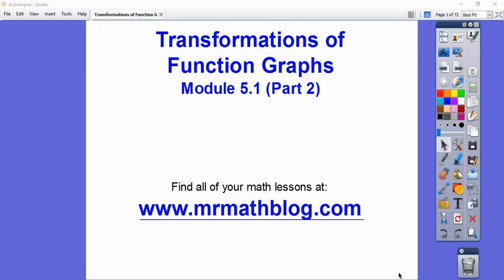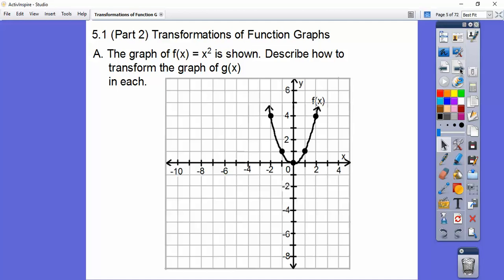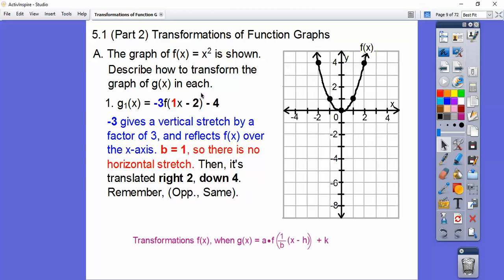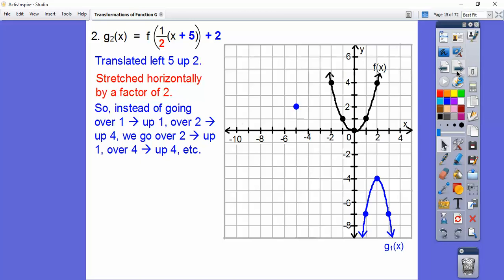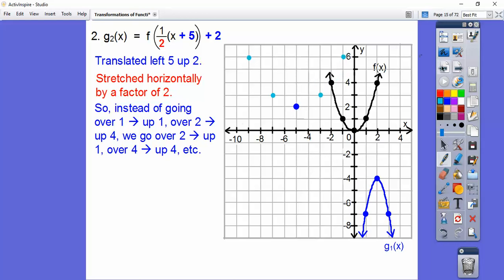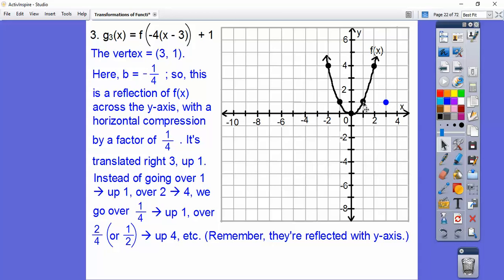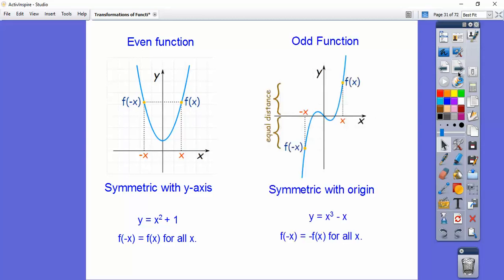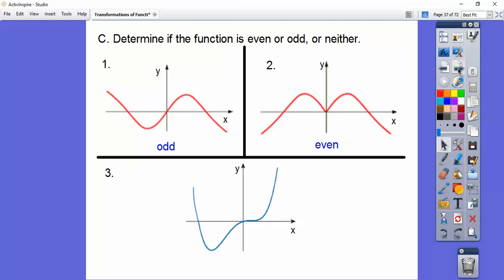Transformations of Function Graphs - Module 5.1 (Part 2)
This lesson does an application of a transformed parabola, and discusses what even functions and odd functions are.